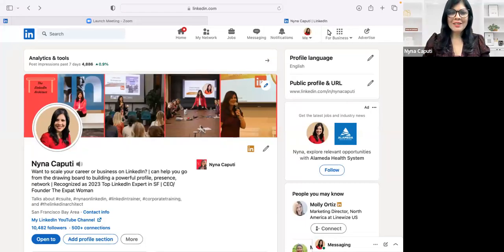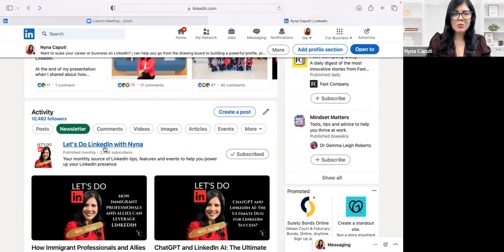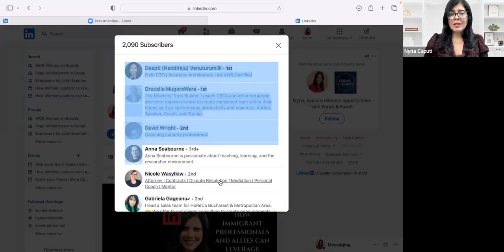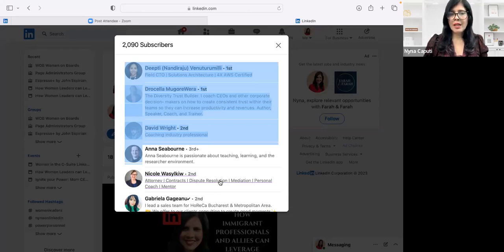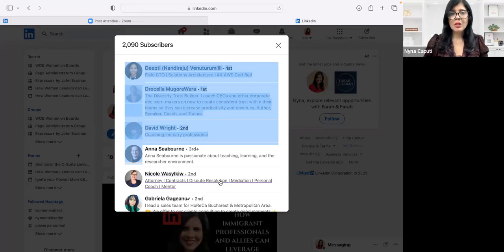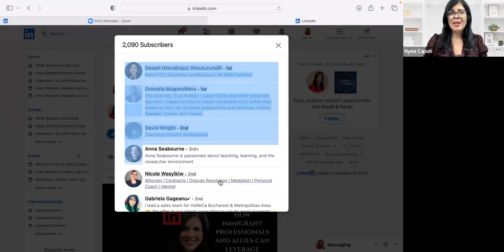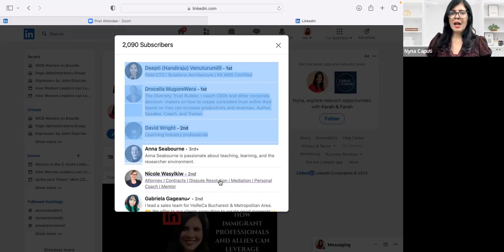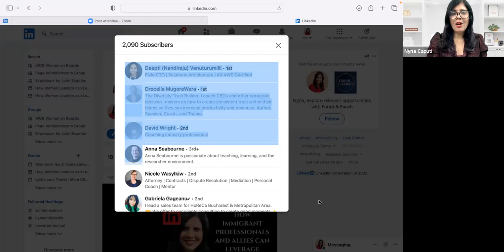View Subscribers to your LinkedIn Newsletter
Equipment used by Nyna for this video
Ring Light
Blue Yeti USB Microphone
Neewer Professional Microphone Pop Filter Shield

SHOW ME THE LOVE!

WHO AM I:
I'm Nyna Caputi, a LinkedIn Coach, Consultant, and Trainer.
Through my LinkedIn coaching, training and consulting services I help women leaders, businesses and corporate teams, learn how to strategically leverage LinkedIn to cultivate, build and showcase their brand, their thought leadership and their offers to their target audience, so they can get the opportunities and results they want.

I was also recognized as one of the top 15 LinkedIn experts in San Francisco in 2023.

If you'd like to talk, I'd love to hear from you. Messaging me on LinkedIn directly will be the quickest way to get a response! I will ignore sales pitches.